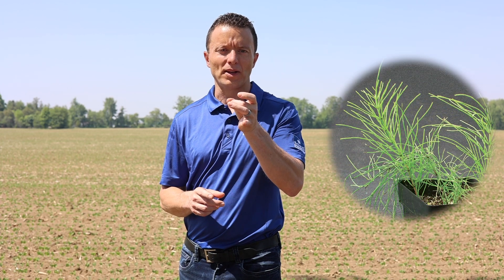Controlling Field Horsetail with an Enlist® E3 Program Approach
Learn how the Enlist® E3 system can help control Field Horsetail using a two-pass approach program approach.